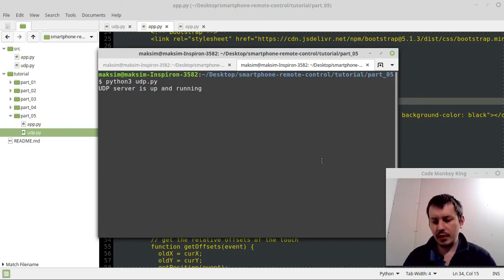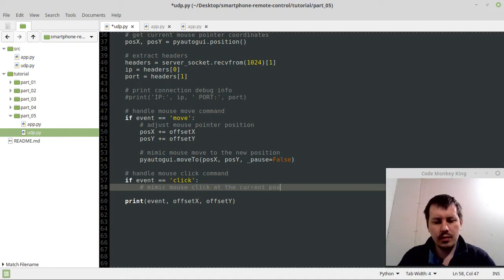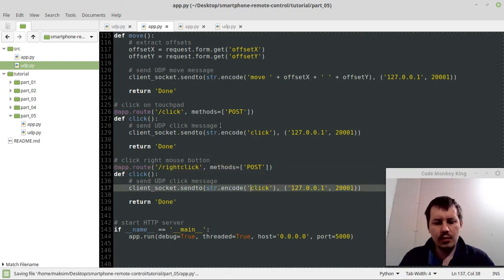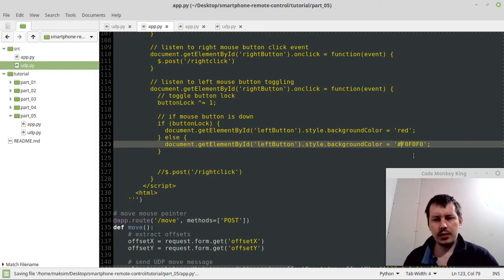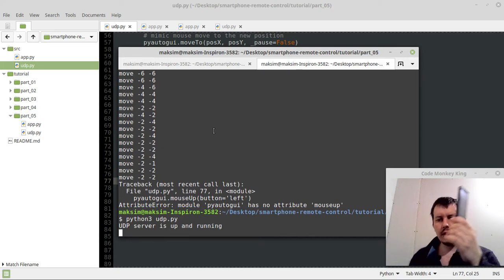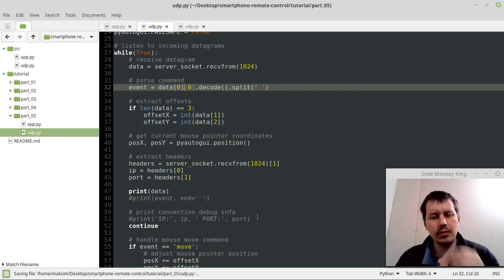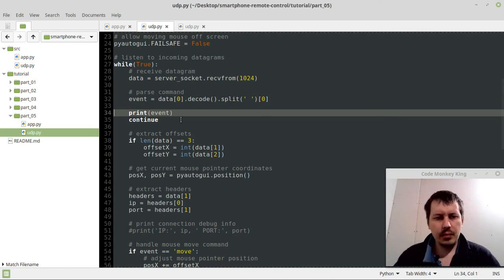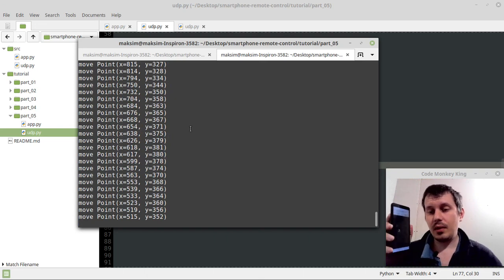Programming an application to turn any touch device into a computer remote control #5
How to turn an Android smartphone or IPhone into a remote control for your PC / Laptop to manipulate it's mouse and keyboard via web interface: click, right click & drag-n-drop.
27:12 BUG ALERT!!! We were reading UDP datagram twice which hes resulted in skipping clicks